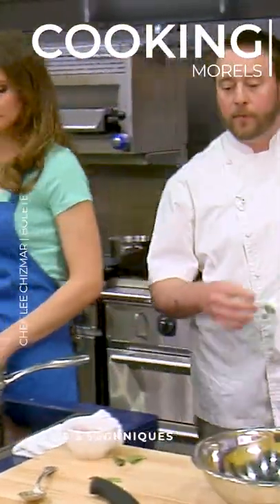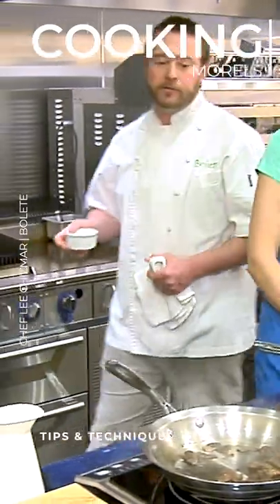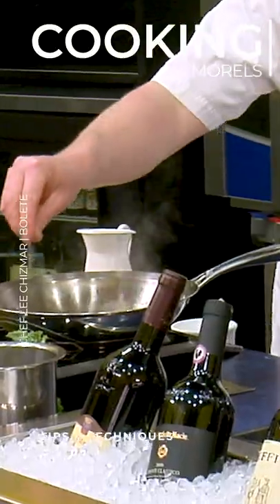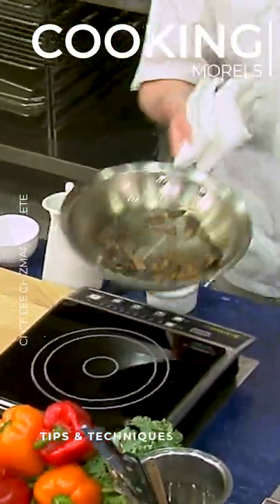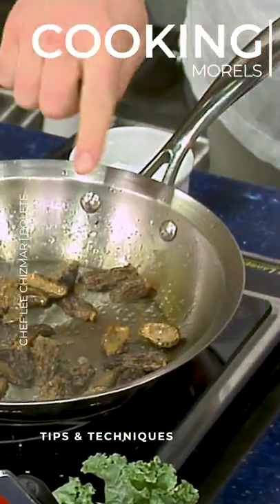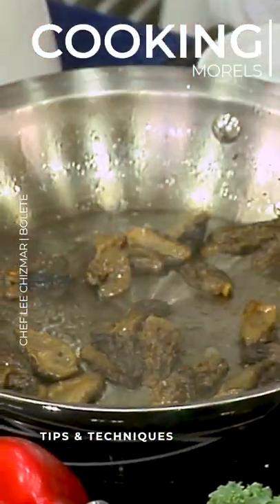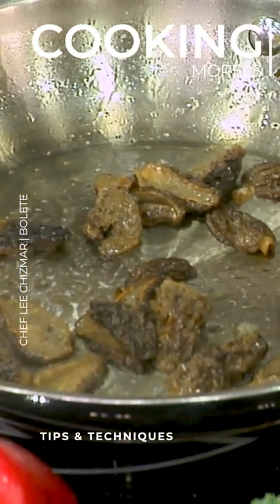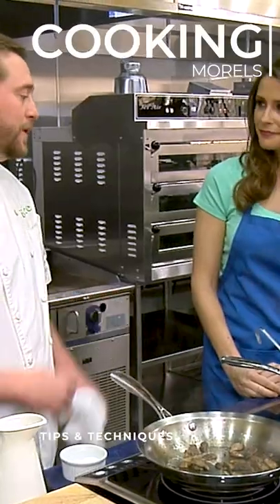Cooking Morels | Chef Lee Chizmar | Tips